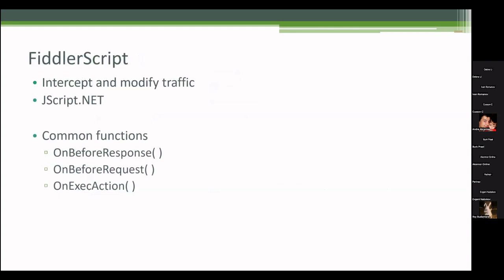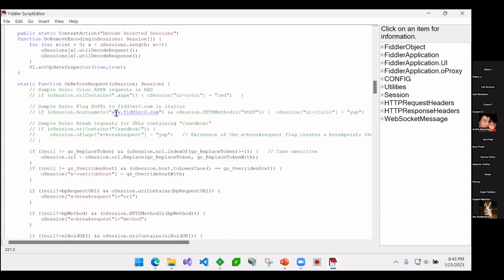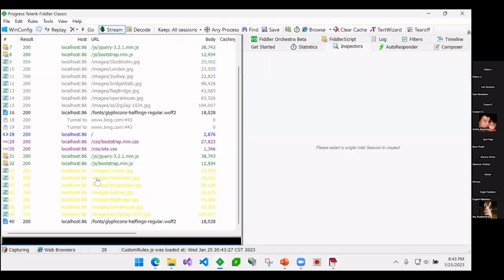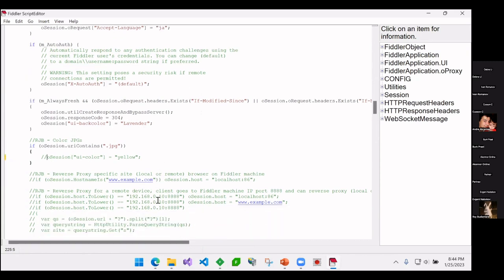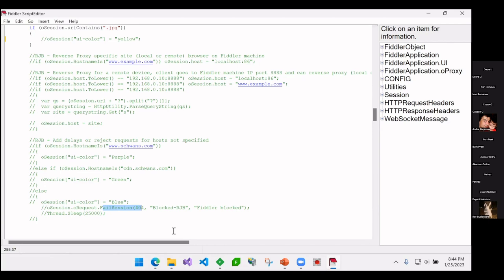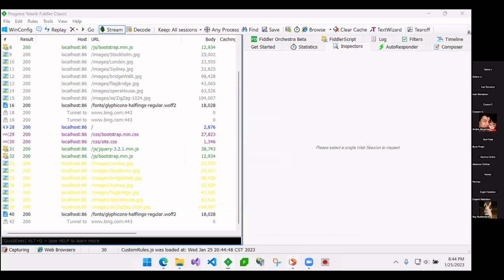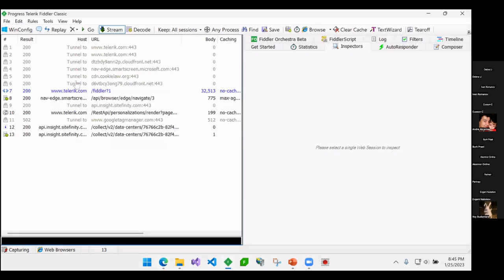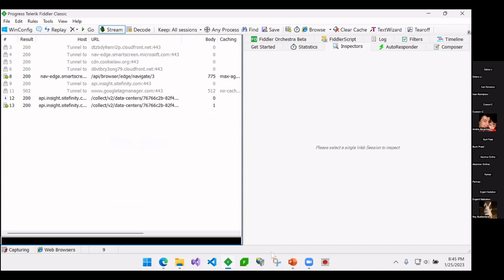Scripting in Fiddler: A Comprehensive Guide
Unlock the full potential of Fiddler with our in-depth tutorial on scripting. Learn how to create powerful scripts to automate tasks, modify requests and responses, and enhance your web debugging experience. In this video, we'll cover:

1. Introduction to Fiddler scripting.
2. Writing custom scripts using Fiddler Script.
3. Practical examples and use cases.
4. Tips and tricks for effective scripting.

Ideal for developers, testers, and network administrators looking to streamline their workflow and improve their debugging capabilities.